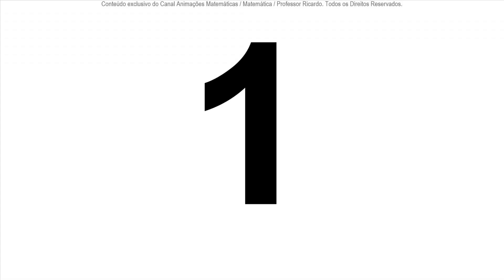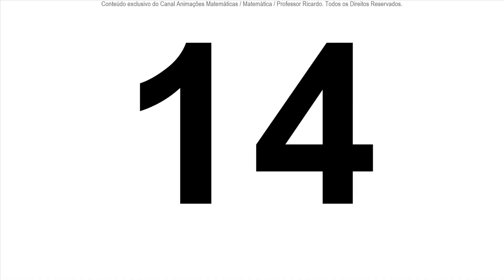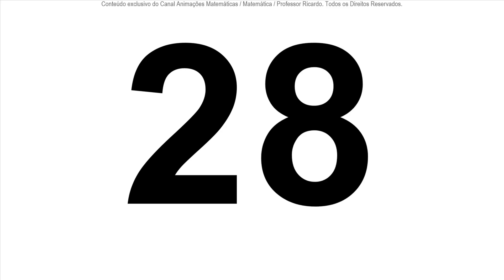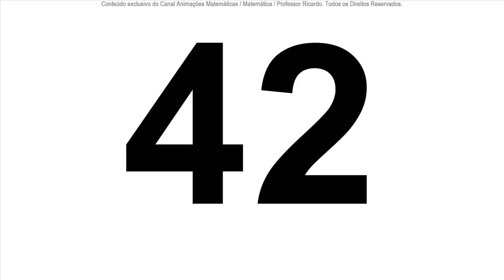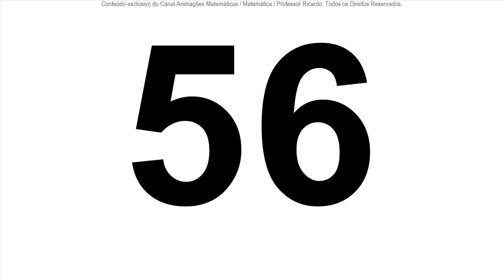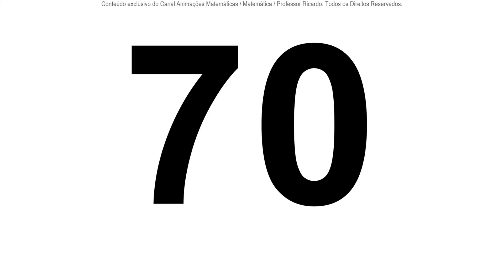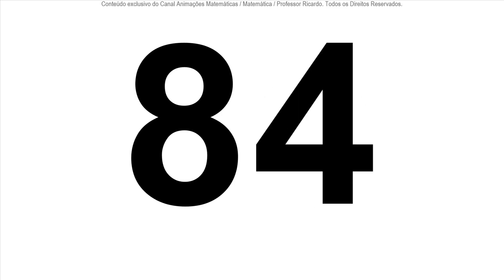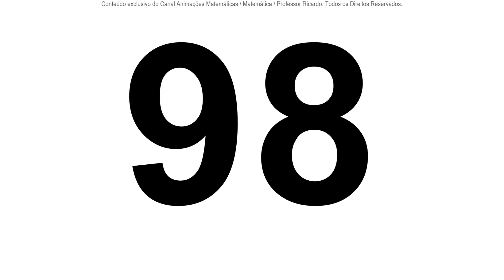APRENDA A CONTAR DE 1 ATÉ 100 EM INGLÊS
✔️ MATEMÁTICA PARA CONCURSOS

@ANIMAÇÕES MATEMÁTICAS / PROFESSOR RICARDO

Leve o ANIMAÇÕES MATEMÁTICAS / PROFESSOR RICARDO para todo lugar! Esse canal é (e sempre será) gratuito!

Muito obrigado por fazer parte dessa comunidade que cresce a cada dia! Sua participação é muito importante para nós!

Um grande abraço!